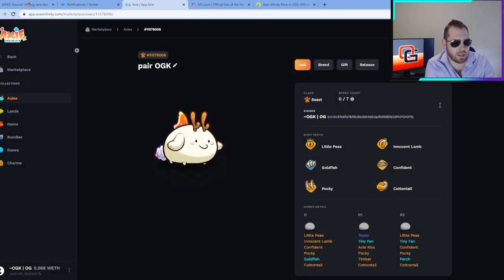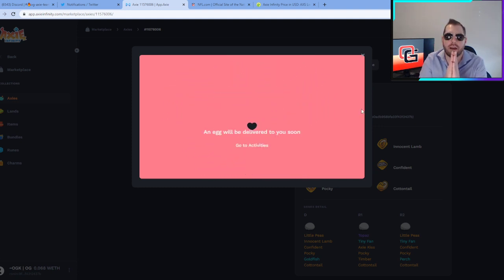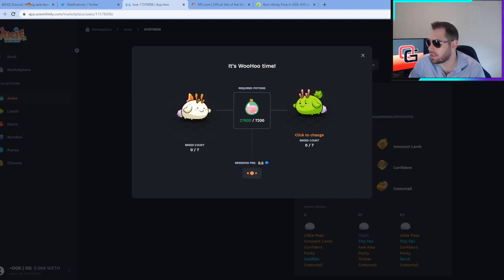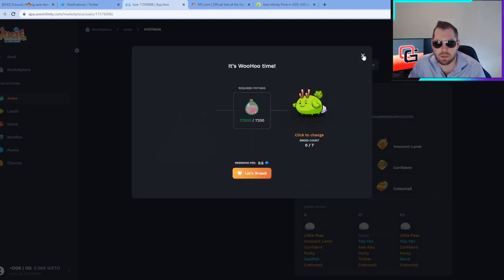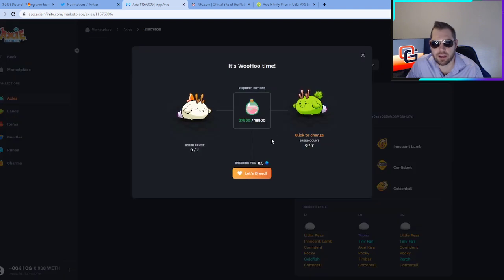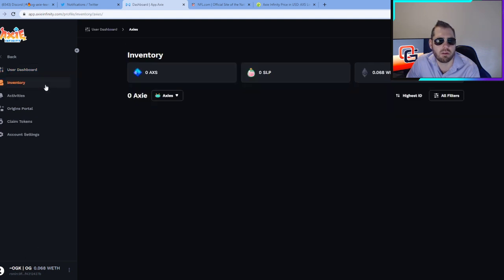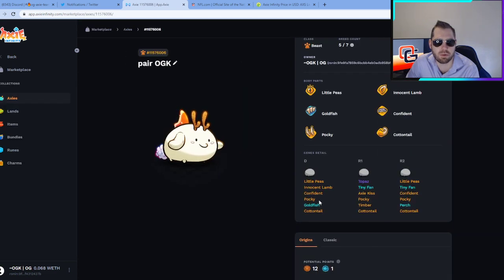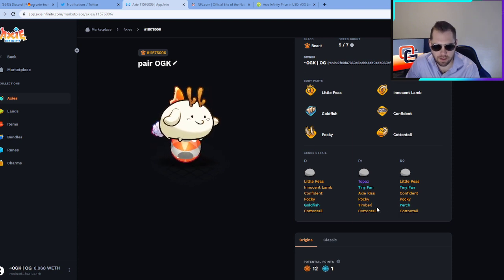Profit by Breeding in Axie Infinity Part 3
In this video we take the top Axie that hatched from our pool in Part II and breed it out 5 times so we can make even bigger profits now that we have a stronger gene pool